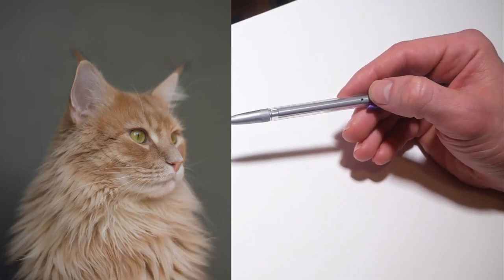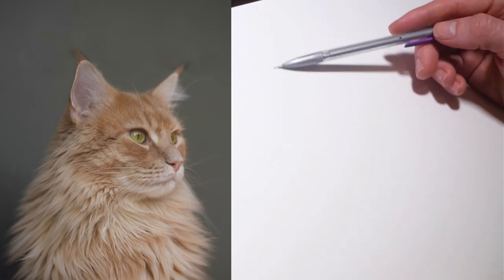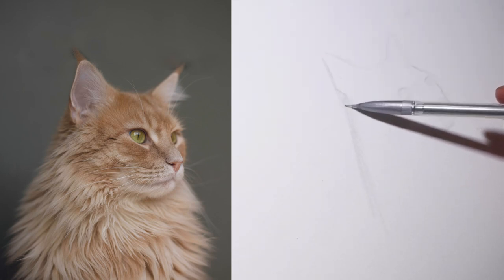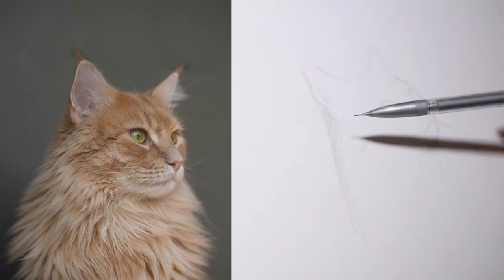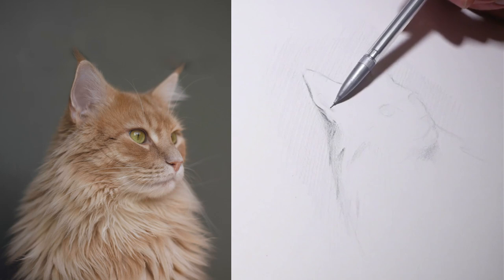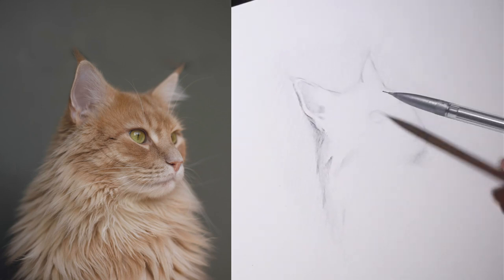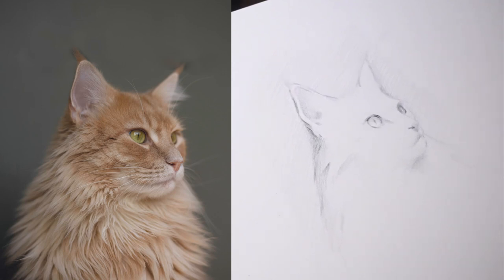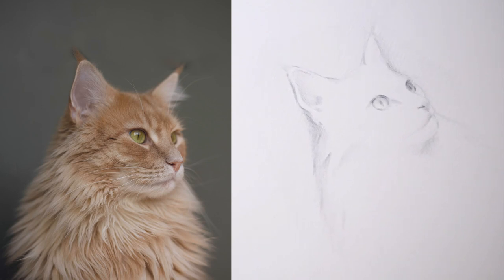Cat Sketching in Pencil - Getting Started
In this series we will be creating a soft pencil sketch from a cat reference. In this session we will be lightly establishing the main shapes and features in the drawing.

Materials:
Pencil
Paper
Eraser